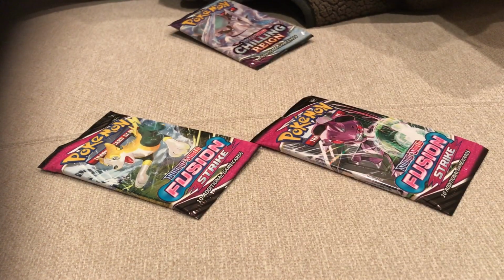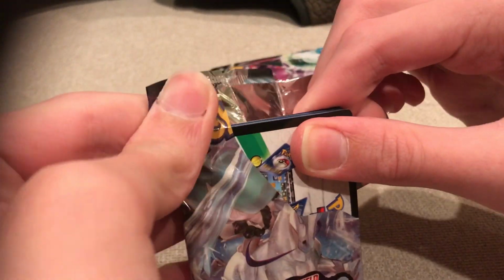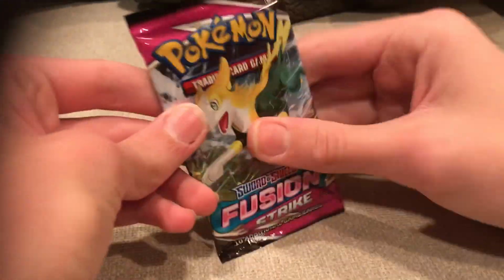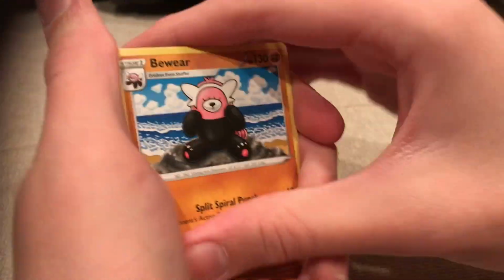More of opining Pokémon cards